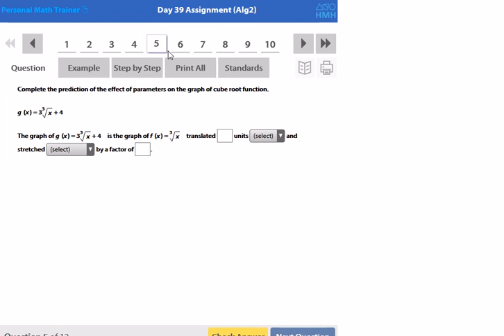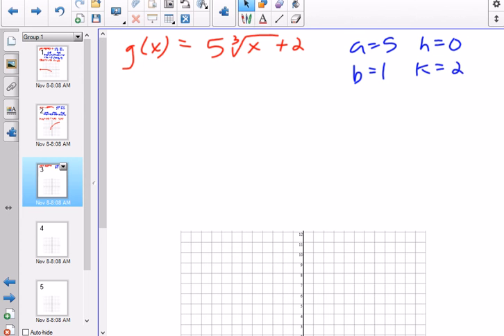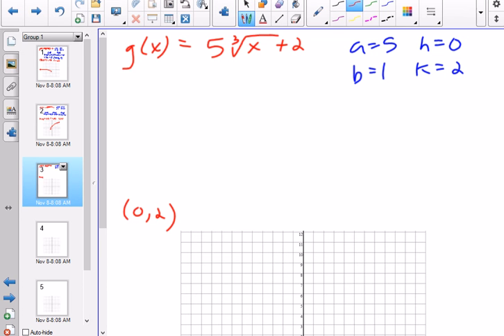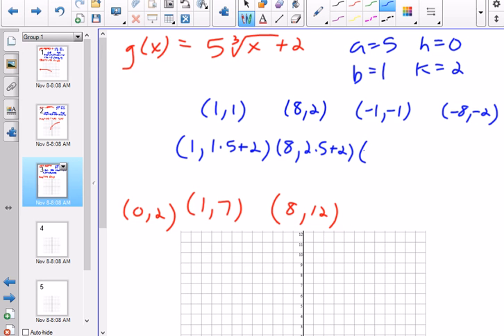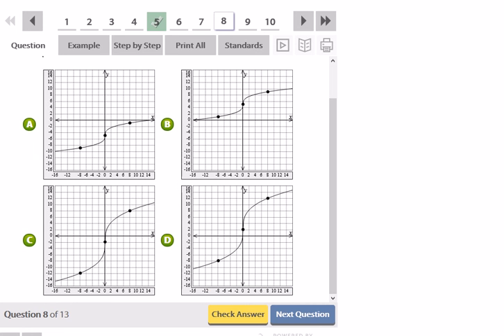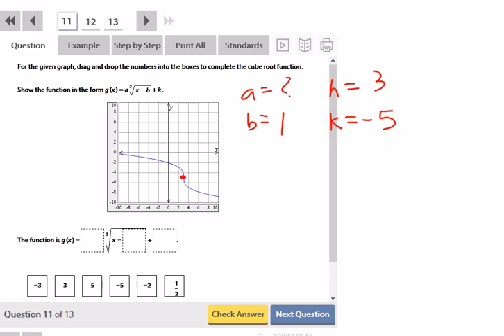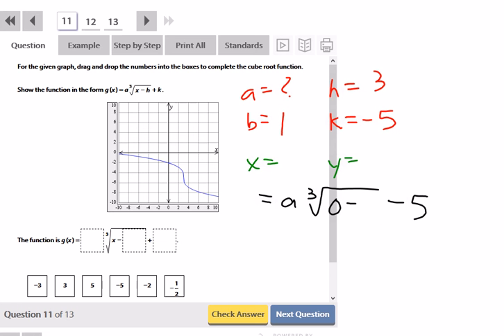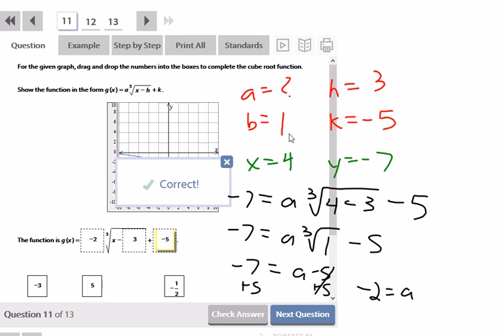Day 39 Examples (Algebra 2)